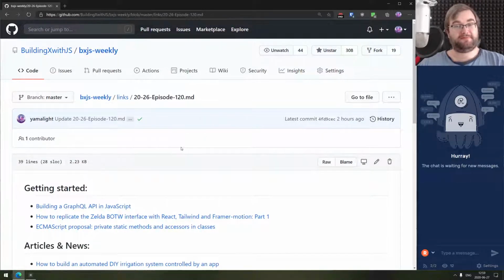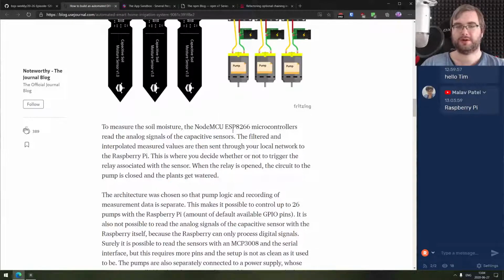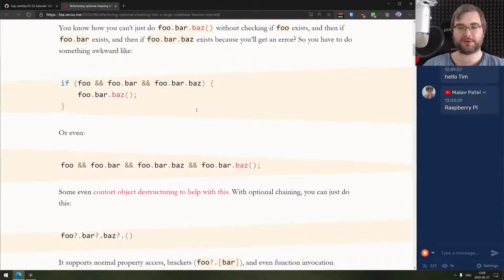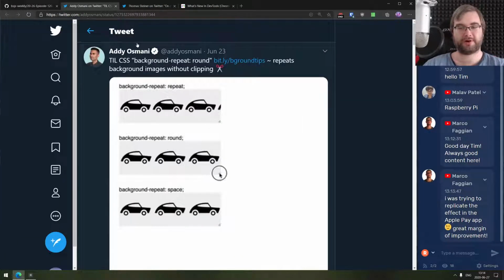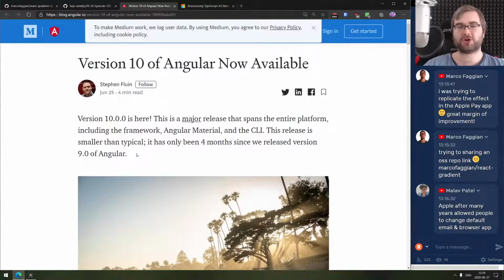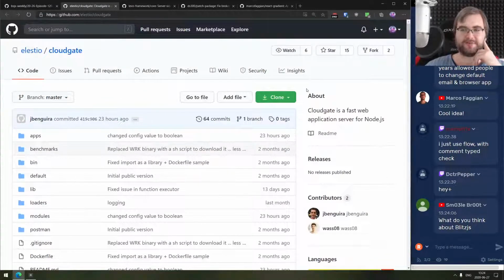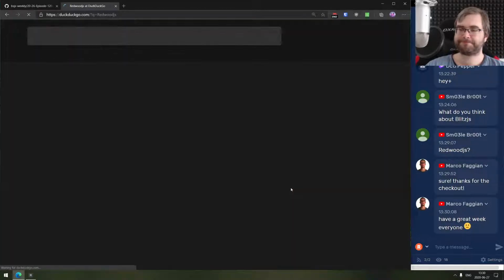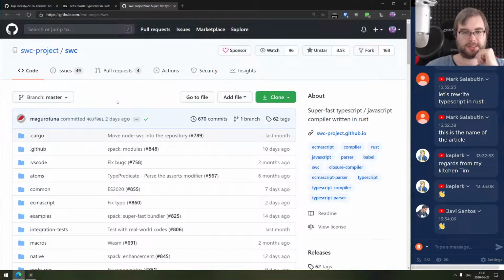BxJS Weekly Ep. 120 - June 27, 2020 (javascript news podcast)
Timestamps for news (huge thanks to SOLVM):

Getting started:
0:33 - Building a GraphQL API in JavaScript
1:24 - How to replicate the Zelda BOTW interface with React, Tailwind and Framer-motion: Part 1
2:36 - ECMAScript proposal: private static methods and accessors in classes

Articles & News:
3:48 - How to build an automated DIY irrigation system controlled by an app
5:30 - The App Sandbox
7:25 - npm v7 Series - Why Keep package-lock.json?
10:00 - Refactoring optional chaining into a large codebase: lessons learned

Tips, tricks & bit-sized awesomeness:
13:40 - Compiler Compiler: A Twitch series about working on a JavaScript engine
14:37 - TIL CSS "background-repeat: round"
15:35 - On iOS 14, WKWebView will get service worker support
17:01 - What's New In DevTools (Chrome 85)

Releases:
18:00 - jspm.dev Release
18:56 - react-query v2
19:38 - Cypress v4.9.0
20:37 - Angular 10
21:36 - TypeScript 4.0 Beta

Libs & demos:
23:20 - ignite
24:10 - next-auth
24:57 - cloudgate
27:07 - levo
28:02 - patch-package